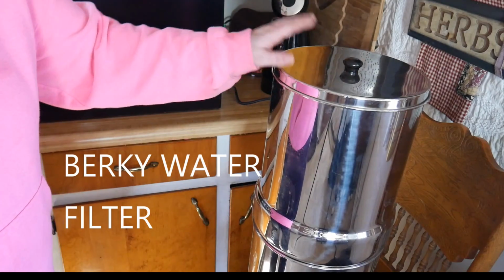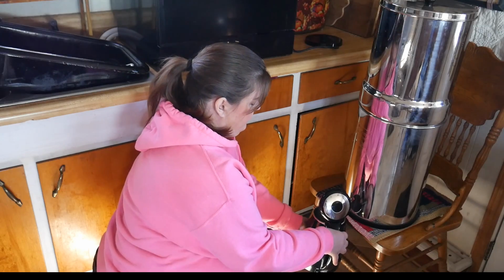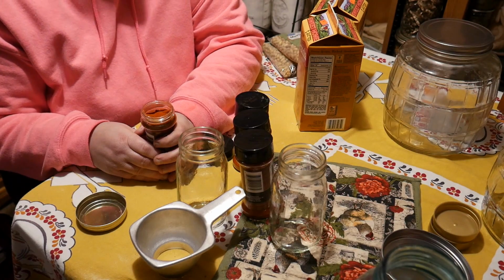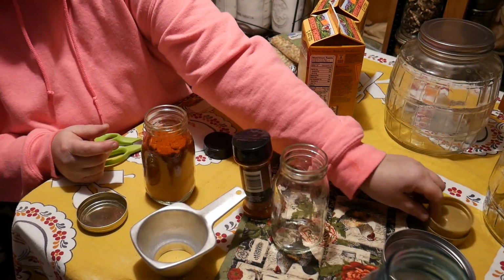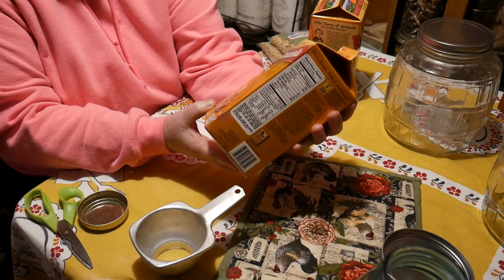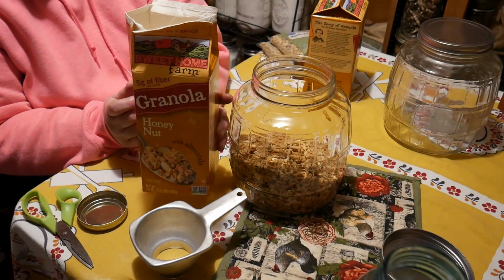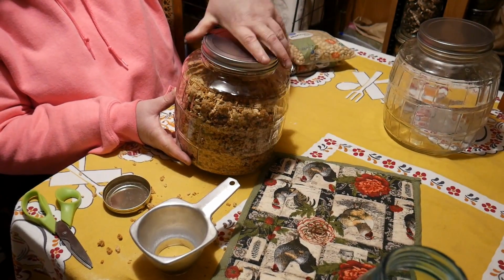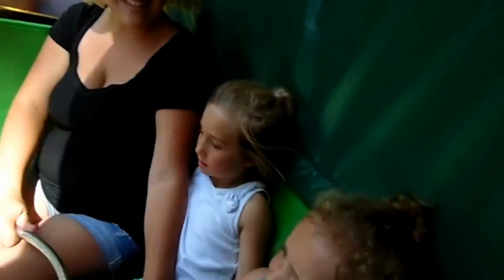Illness On the Homestead